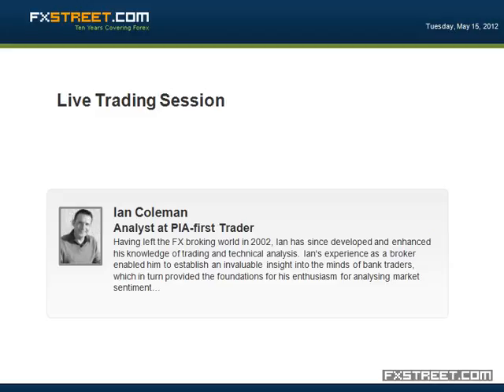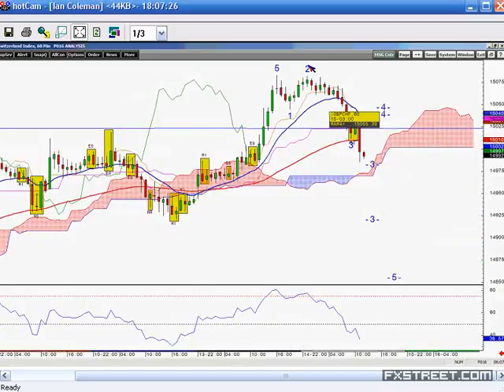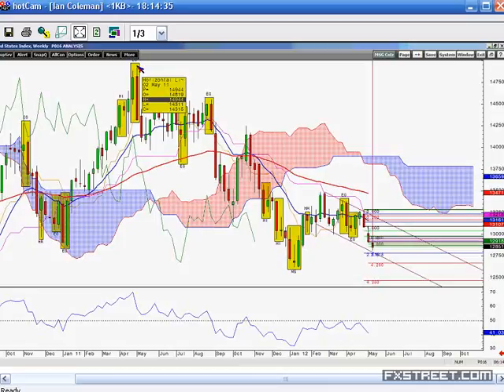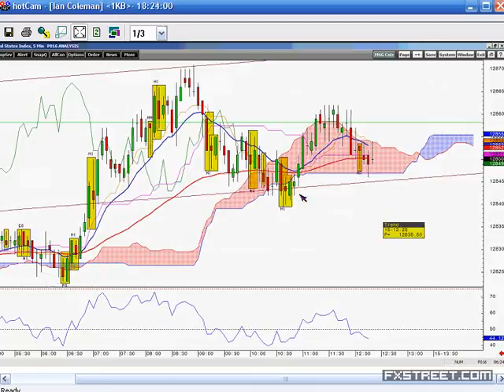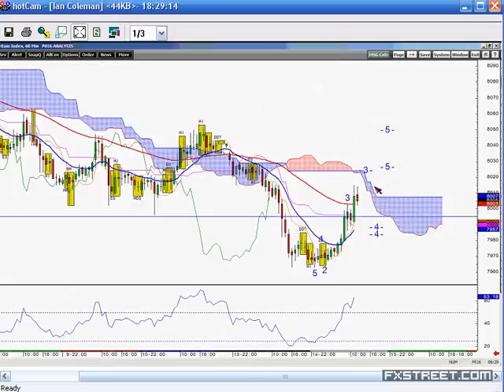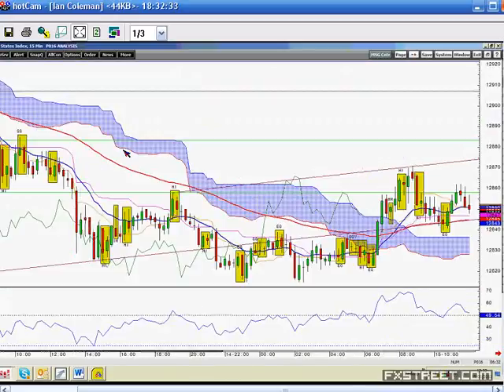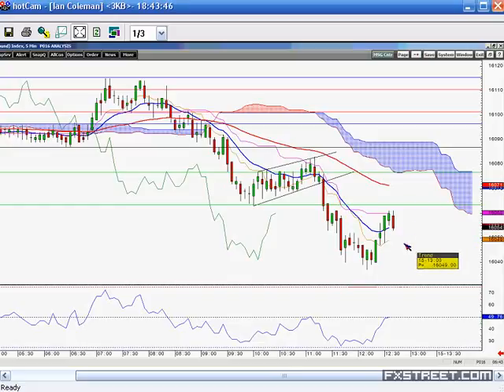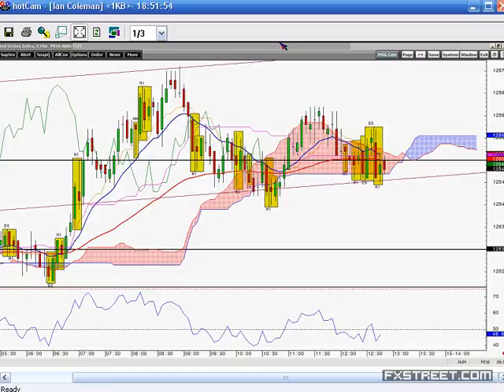Ian Coleman: Live Trading Session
Date of issue: 15 May 2012. Speaker: Ian Coleman.